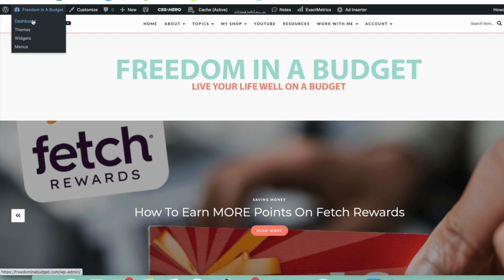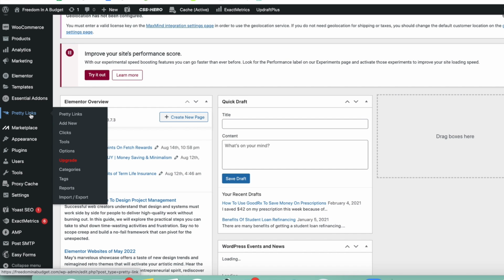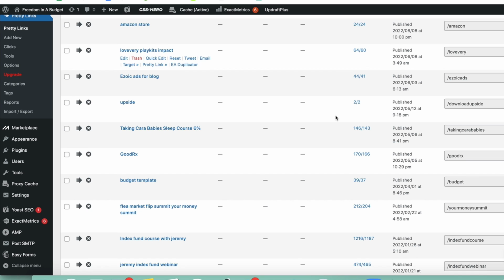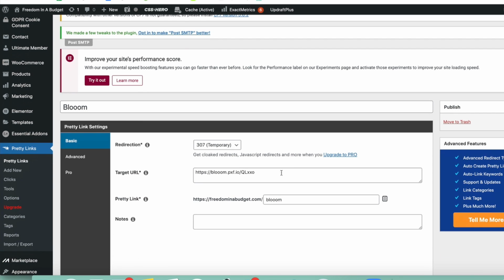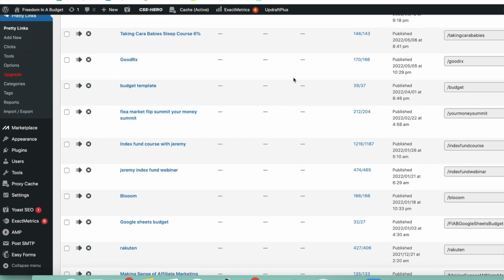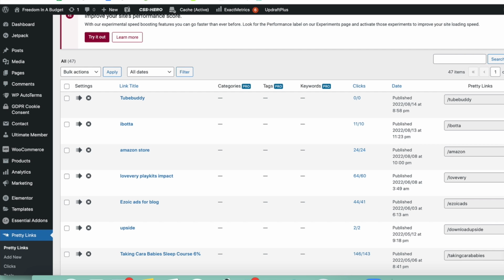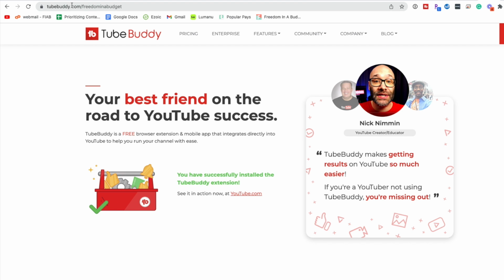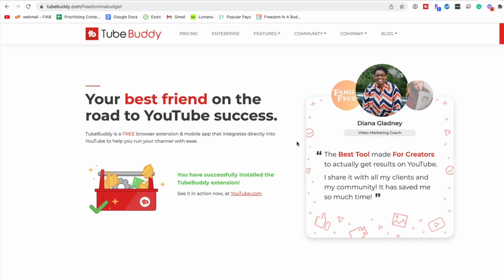How To Create PrettyLinks in WordPress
Business Tools👇
• Ezoic Ads: Get paid MORE for the ads on your